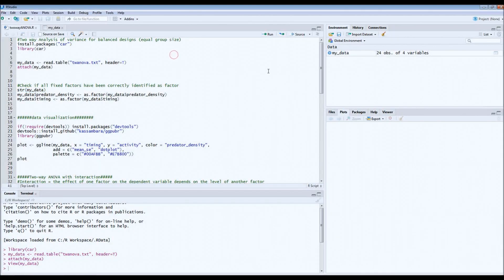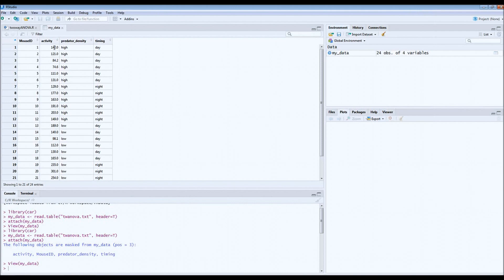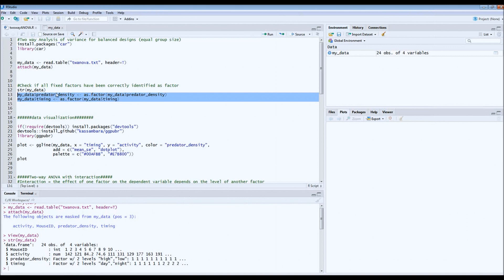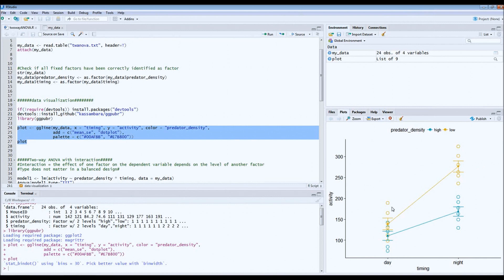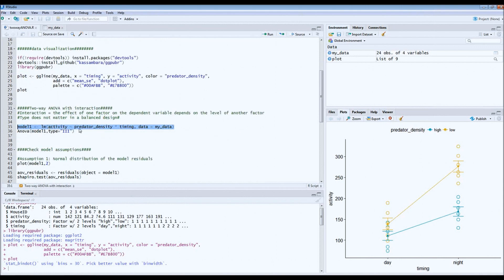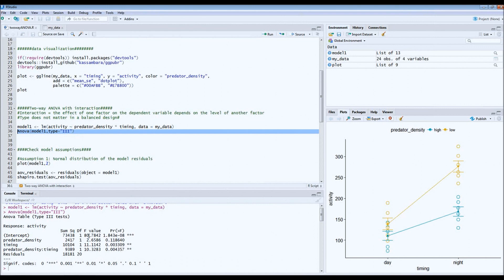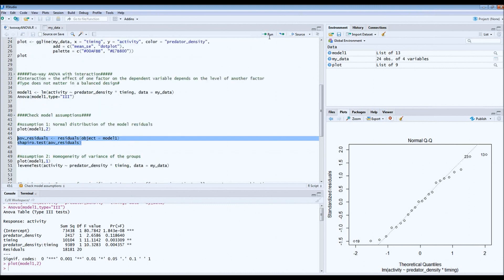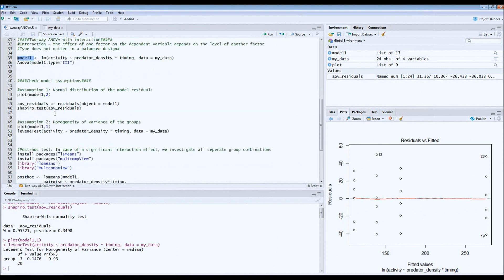R - Two-Way ANOVA (part 1)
Two-Way ANOVA with interaction (for balanced designs)

Real-life example
Assumptions
Output interpretation
R studio tutorial
Two-way ANOVA